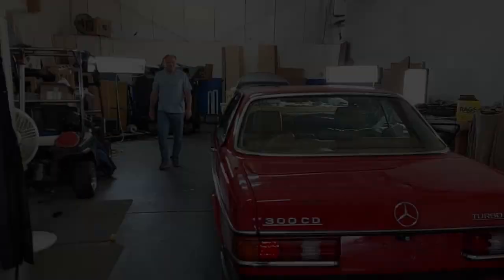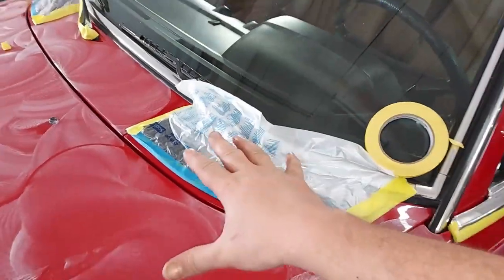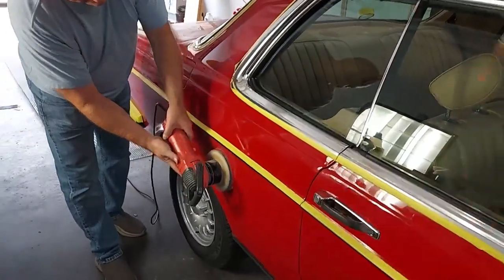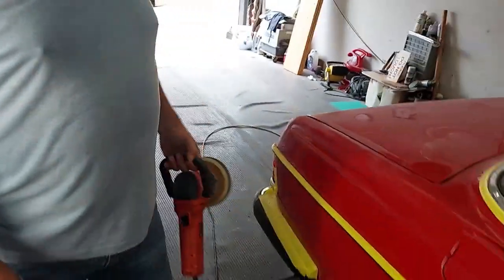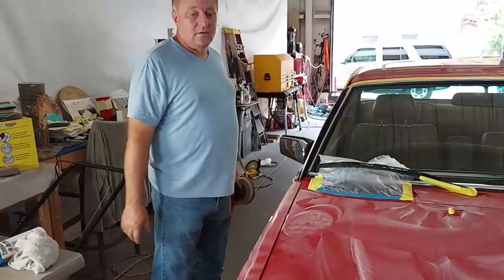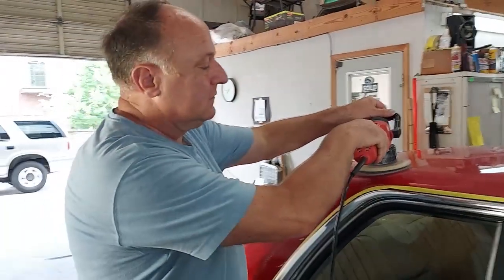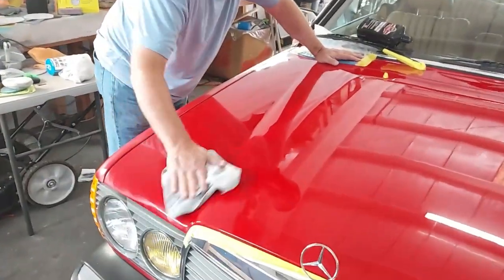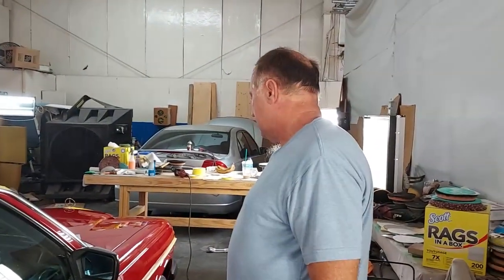1985 Mercedes 300CD - Part 9 Detailing and Paint Correction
Very detailed video showing paint correction.